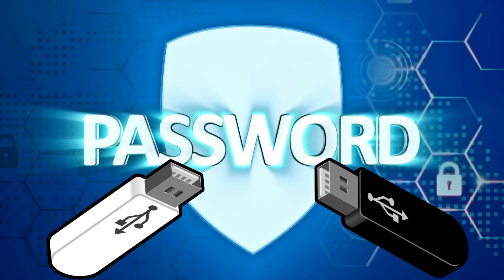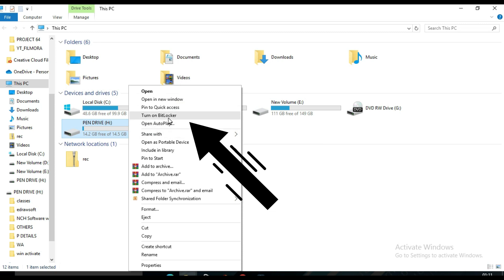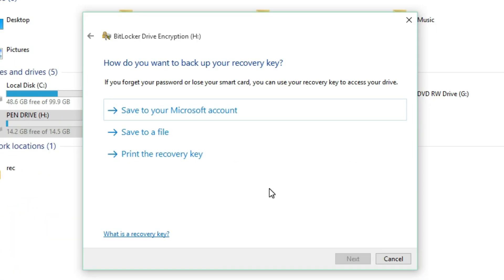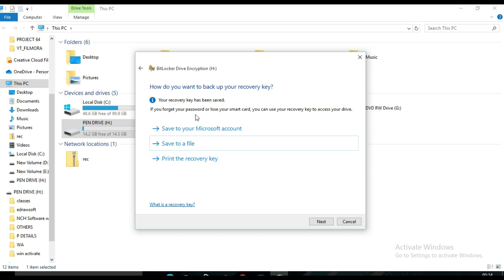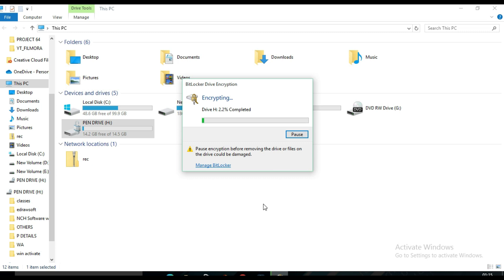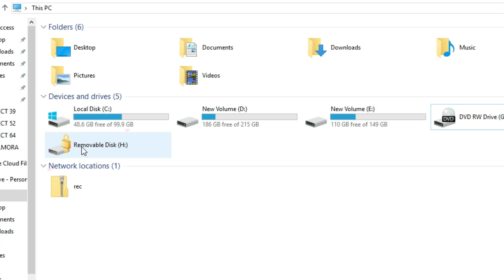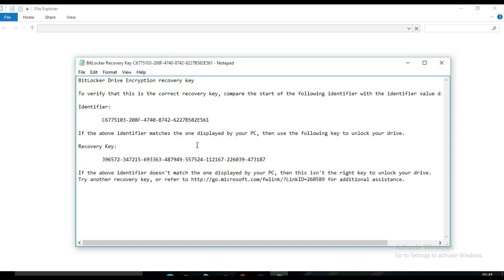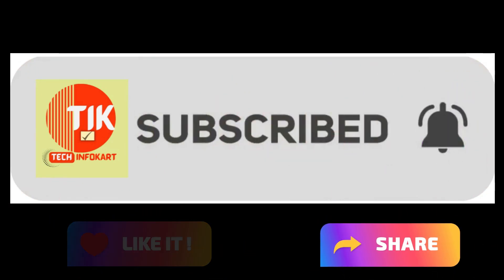How To Make Password Protected Pen Drive 👈 | Tech Tips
Do you use a password to protect your important and valuable files in your USB drive? You’d better to learn how to secure it so that you can prevent it from unauthorized access by wrong hands.
In Windows 10 there is a built-in feature called BitLocker that allow you to easily encrypt your personal device and prevent unauthorised access.

You can learn about "how to make password protected pen drive tech tips" topic   PLEASE click
Our video is about how to make password protected pen drive tech tips topic valuable information but we also try to cover the following subjects:
-how to create a password on your usb flash drive
-how to lock pen drive
-how to lock pen drive with password
-how to set password in pen drive with BitLocker
Creating a video is tedious, you have to invest hrs of work. We attempted to produce a great video about how to create a password on your usb flash drive
YouTube is the very best website to go when looking for videos about how to make password protected pen drive tech tips.
How to make password protected pen drive tech tips is undoubtedly something that interests you and other people so I made this video about this topic.
 Amazing right? If you were waiting for the ideal time to seize this opportunity, the time is now. Click the link above Right now!
Thank you for seeing this video clip concerning how to make password protected pen drive tech tips we really hope that you liked our video as well as you got a whole lot from it.